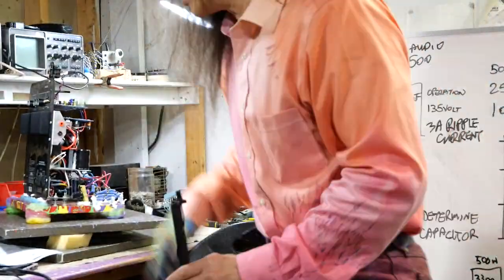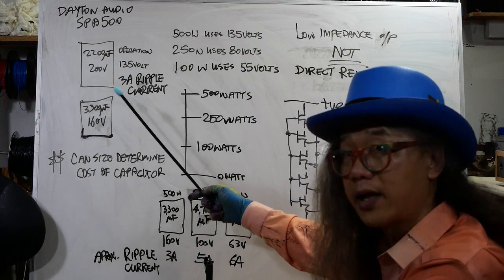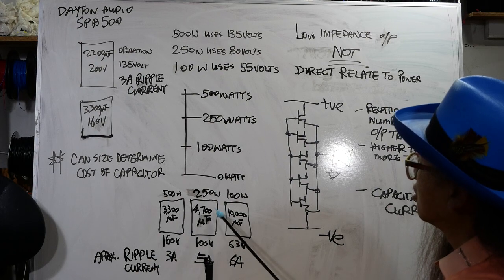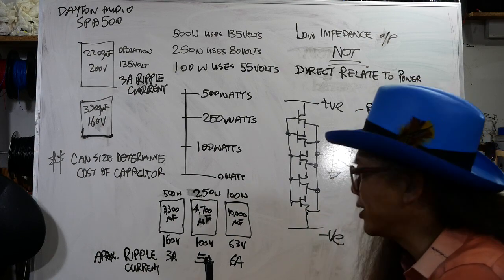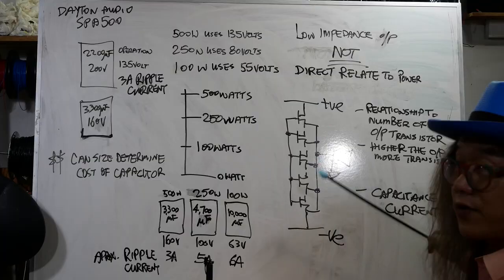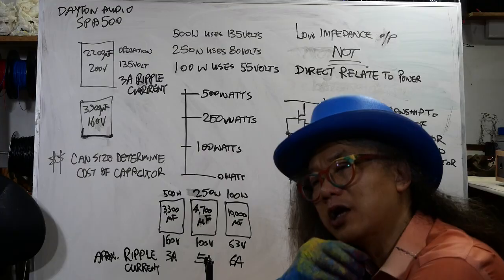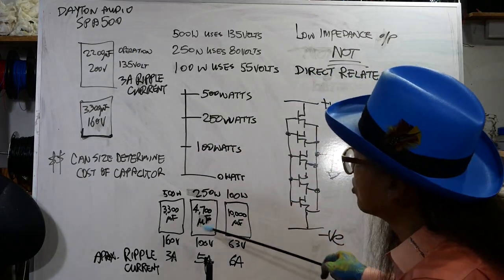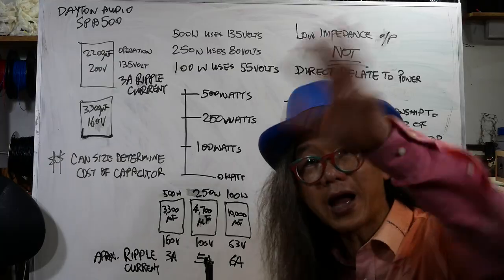Why Audio Manufactures are always Cutting Corners on Power Supplies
These are my reasons for audio manufacture cutting corners on power supply.  Some may argue, it doesn't need that much.  It is not the reason.